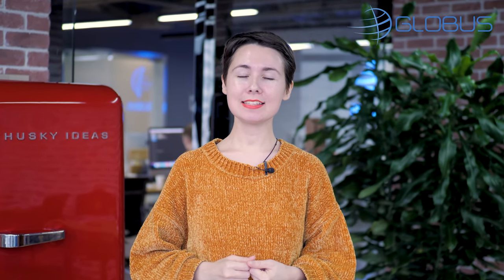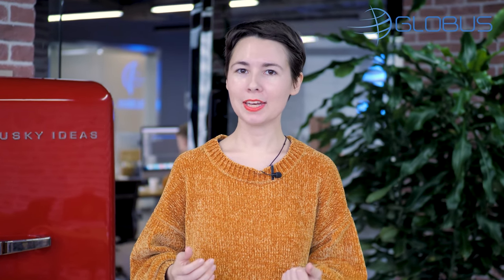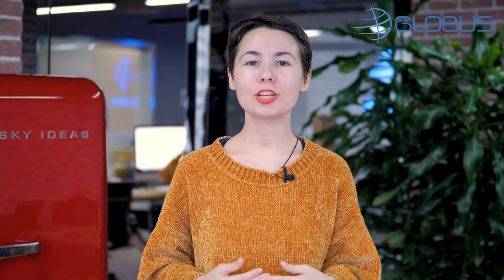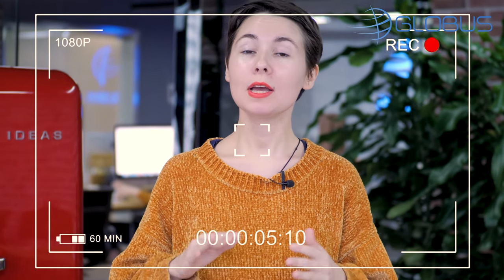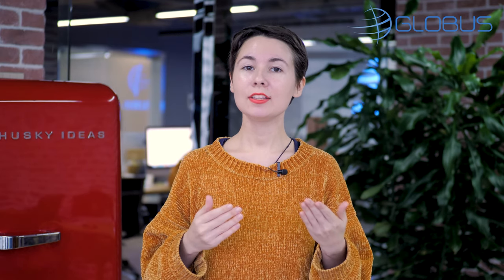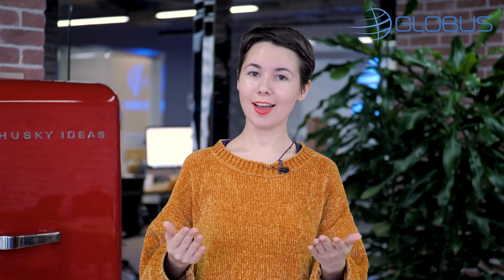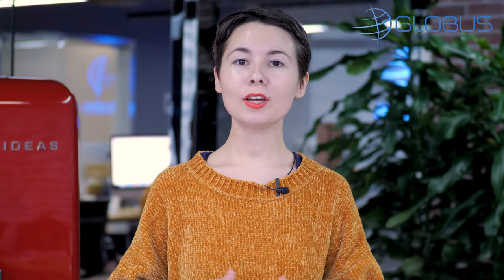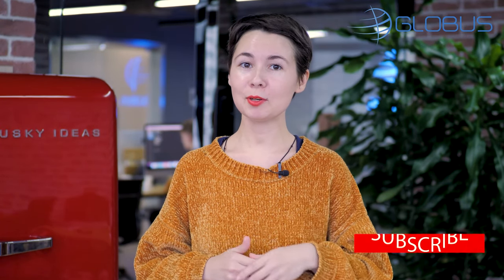Buying furniture from China Online. Remote: Digital shopping for Chinese furniture in Guangzhou.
Our company provides services: personal support manager & translator, search and purchase of furniture in Foshan (China), furniture quality control before shipment, consolidation of goods from different suppliers in our warehouse, delivery & logistic services in any country worldwide.

Purchase of furniture in China - is a great opportunity to save money and buy an exclusive goods. Foshan City has more than 3,000 factories, and it is the center of furniture production in China. Foshan city is located only 40 kilometers from Guangzhou (Megapolis in southern China). Here you can buy any furniture for your personal needs, home, office, hotel, restaurant, bar, nightclub etc. Our English-speaking managers have extensive experience in the purchase of furniture in China, perfectly oriented and we will make sure that absolutely none of your time will be wasted. Once the furniture is selected, we will make sure that the manufacturer has done everything in accordance with the order, after production we will make a quality check & attend a loading container in person what will be supported by our photo report.